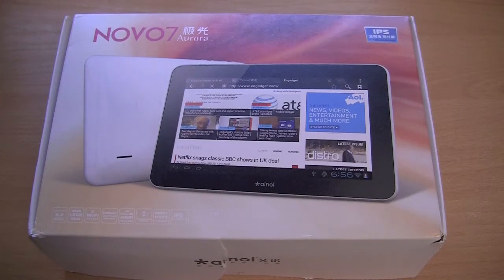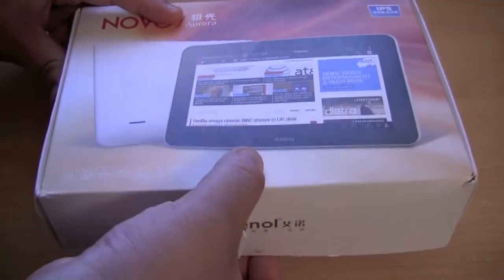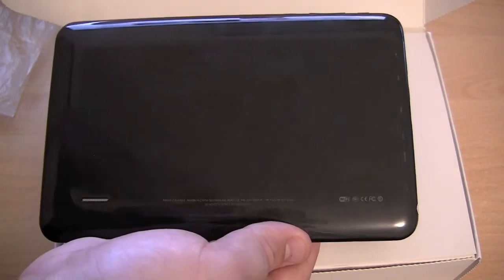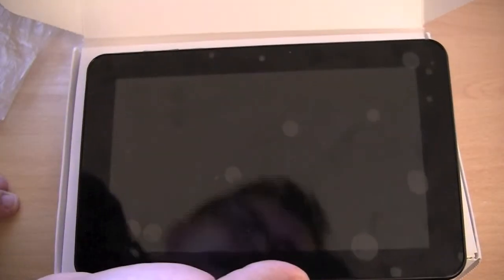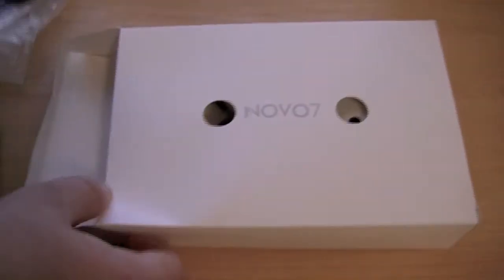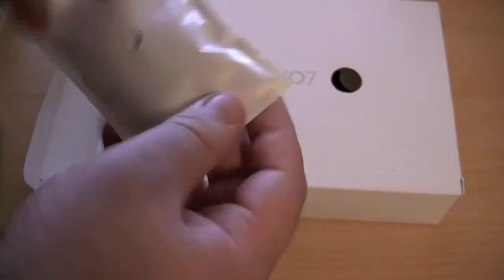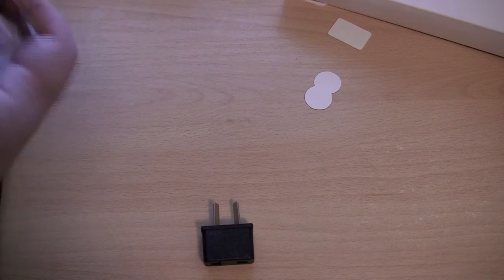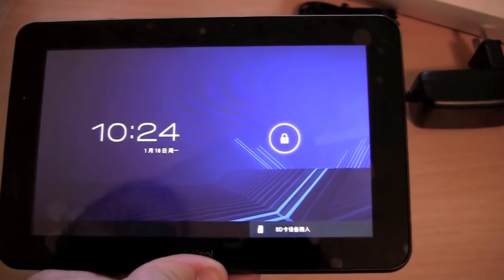Ainol NOVO7 Aurora - unboxing and first impressions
I used the following links to install a ROM without all of the Chinese apps: